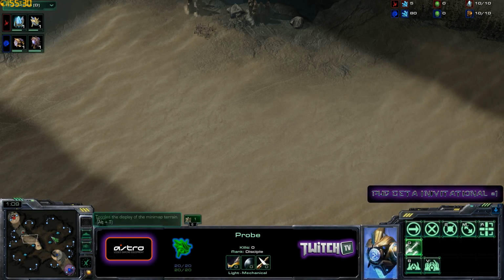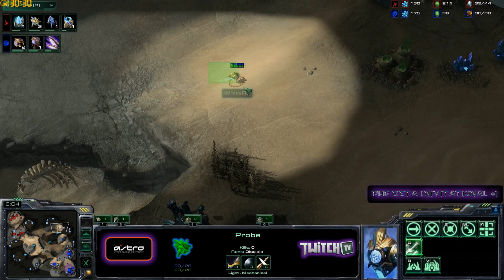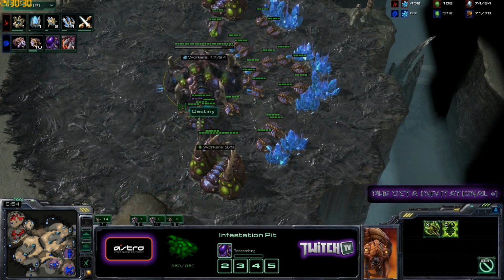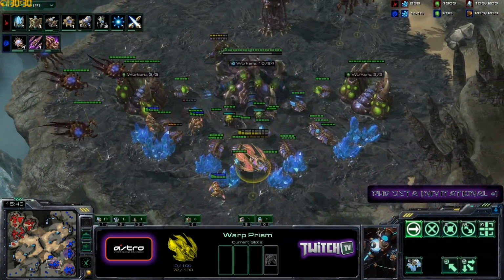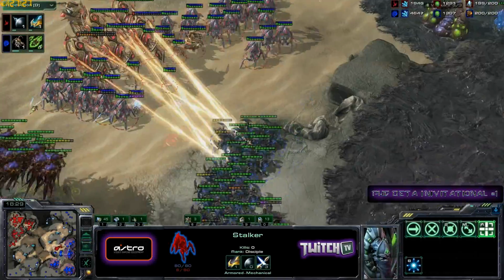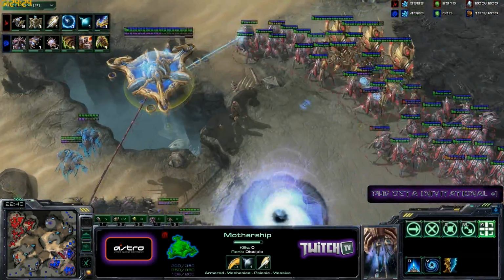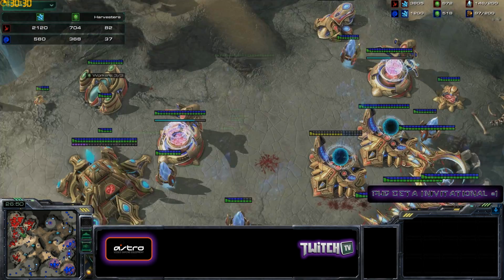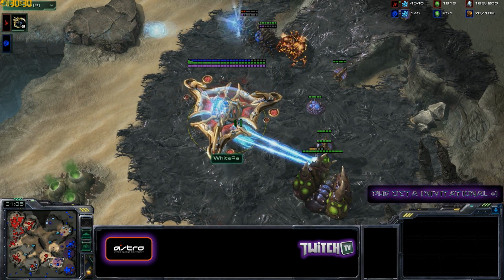WhiteRa v Destiny pHD HOTS Beta g2